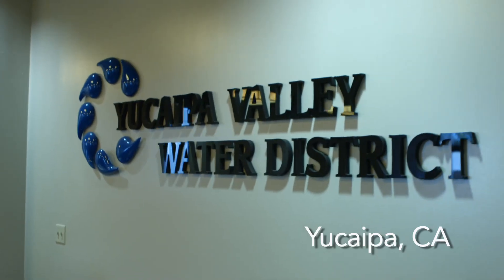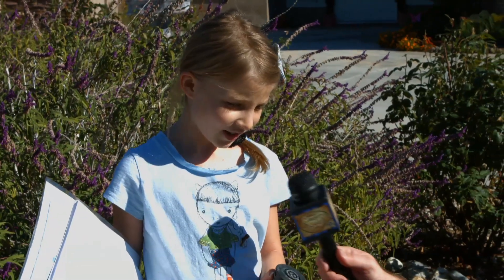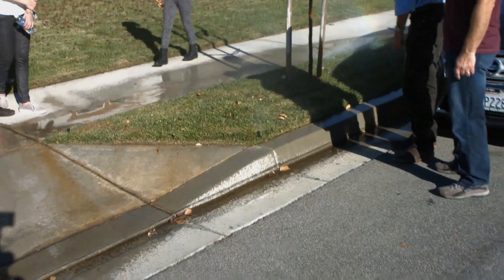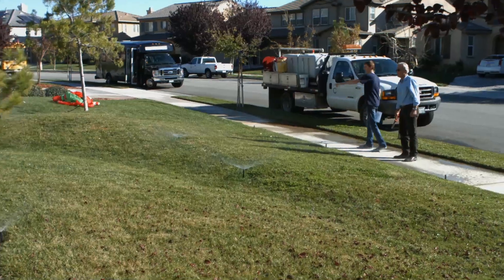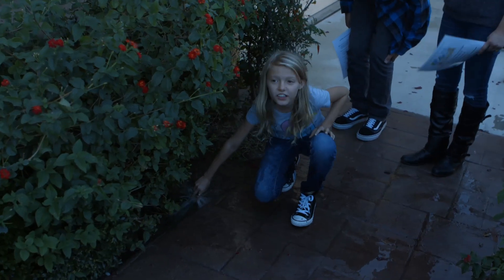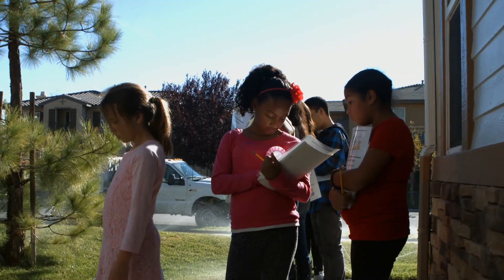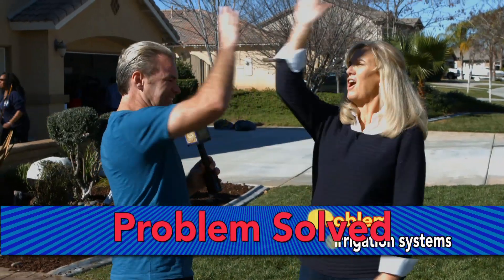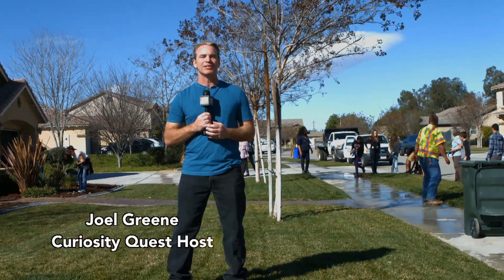Water Reduction - Curiosity Quest Problem Solver's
Curiosity Quest Problem solver #2 - students visit the Yucaipa Water Department to learn how the water system works.  Then they visit several homes in the area to see examples of good irrigation and some not-so-good irrigation systems.  Finally they are taken to a local home to help the home owner come up with solutions to help make her yard more water efficient.